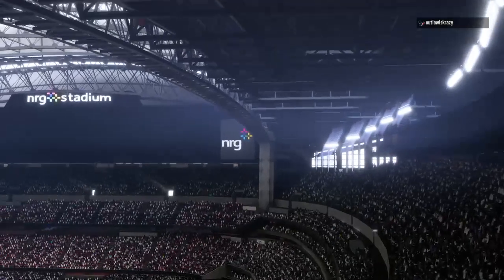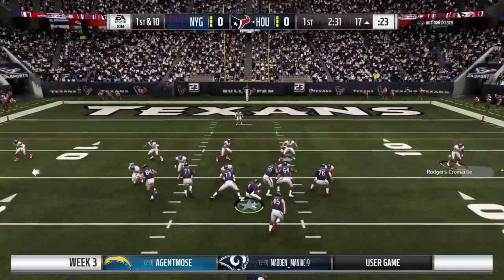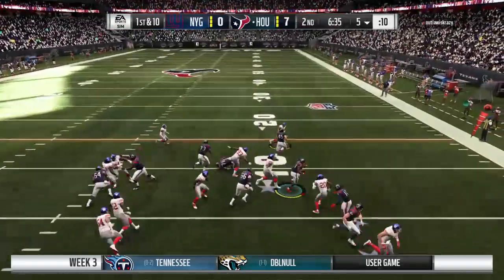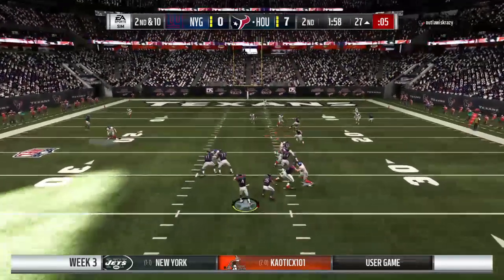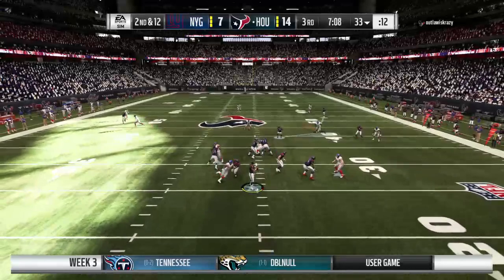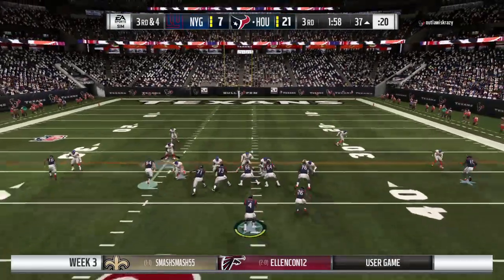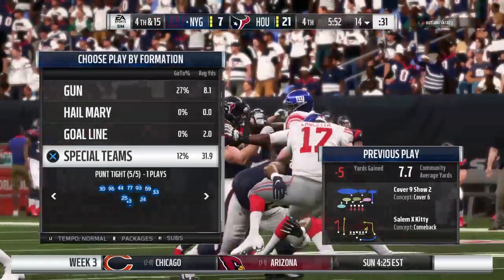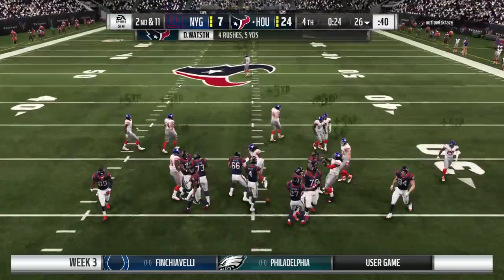OMFL2 Test league: Week 3 NYG v HOU